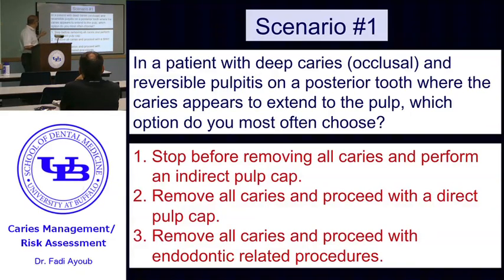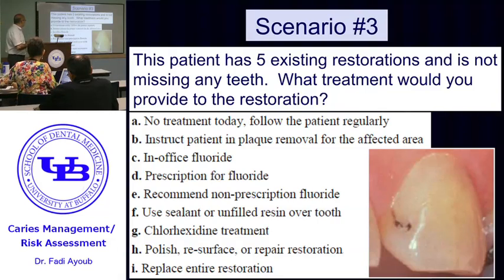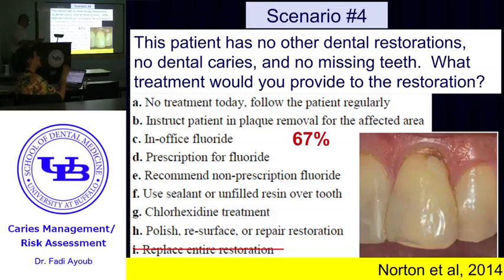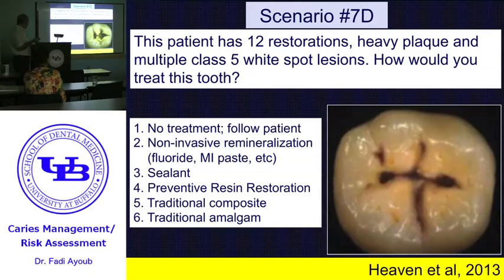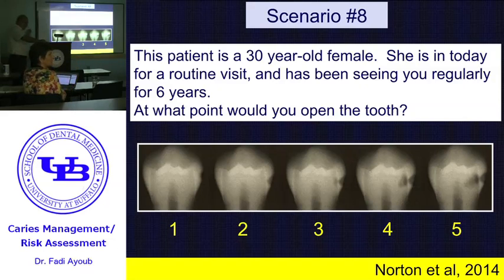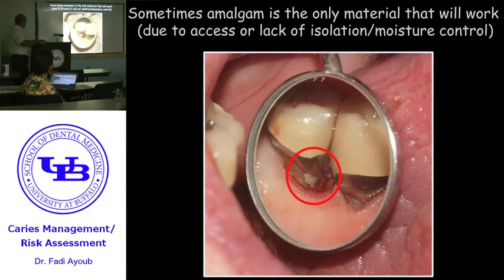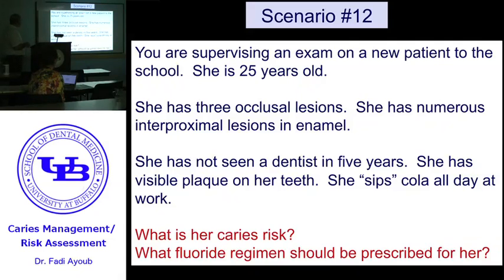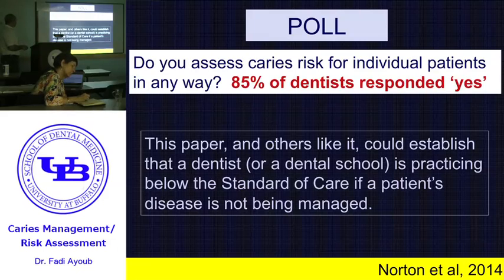Caries Management Risk Assessment#6490